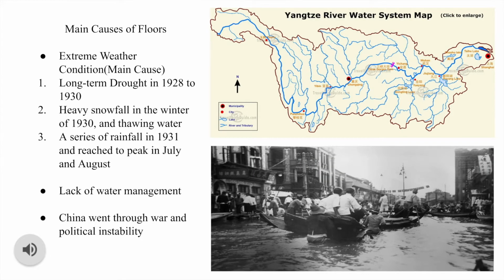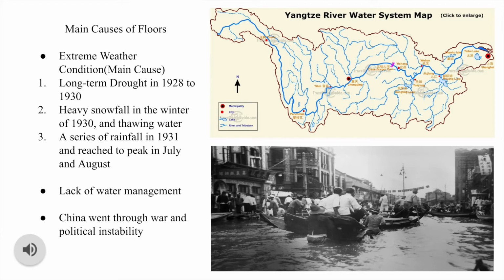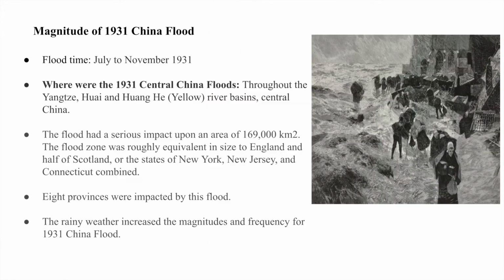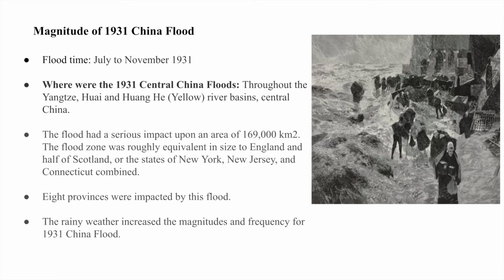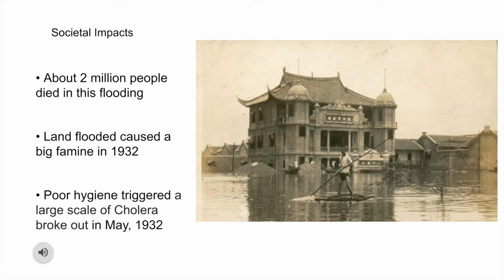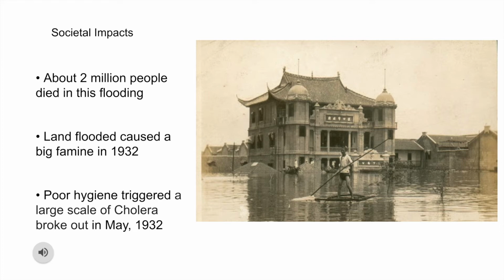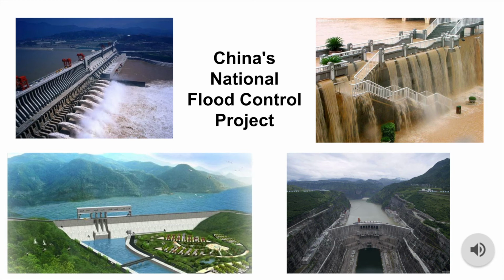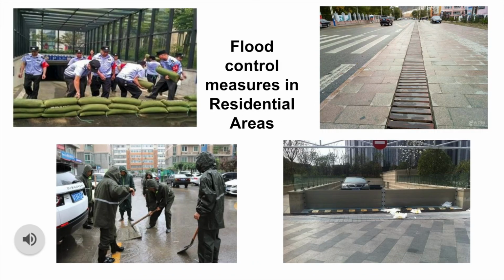1931 China Flood